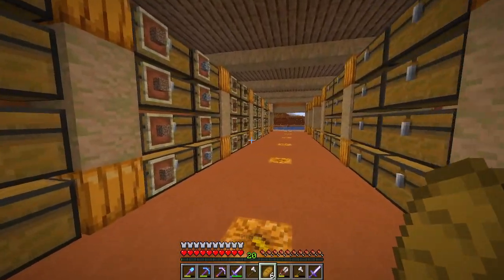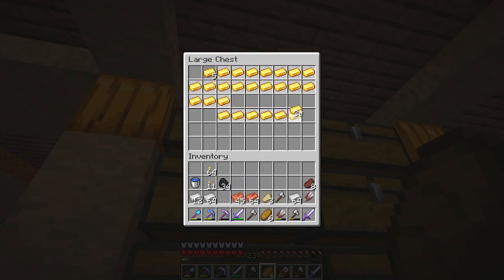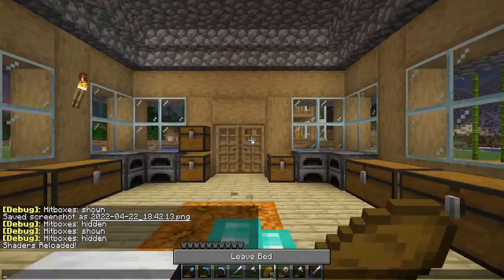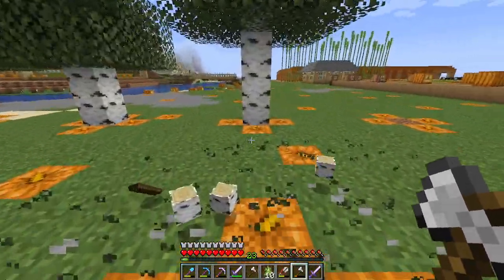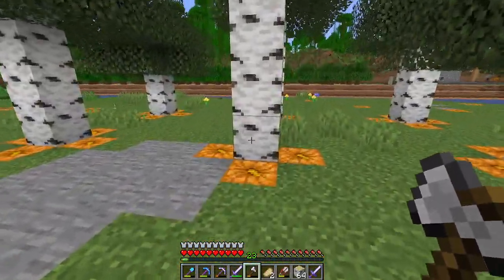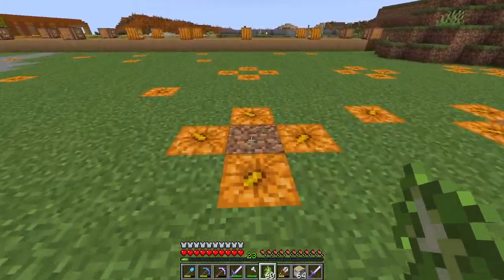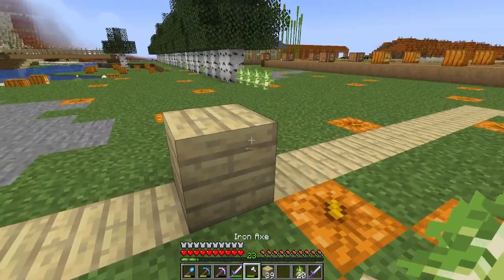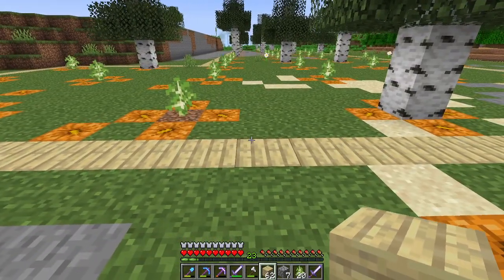Minecraft 365 - 2022 - April 29th - Putting Down Jack'O Lanterns - Part 2